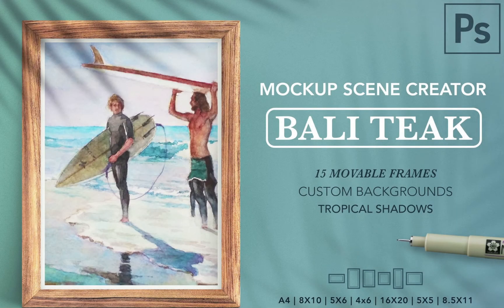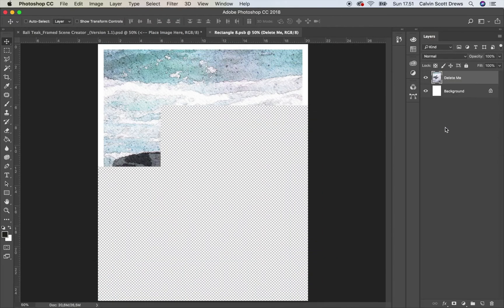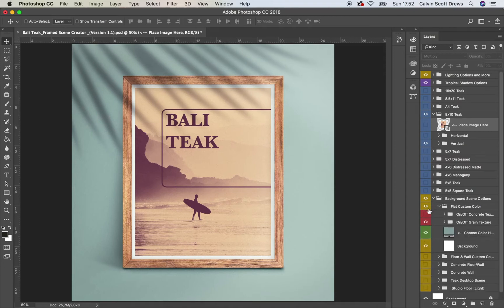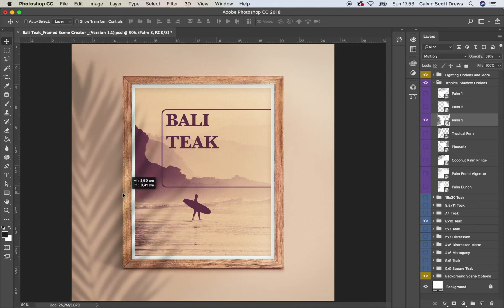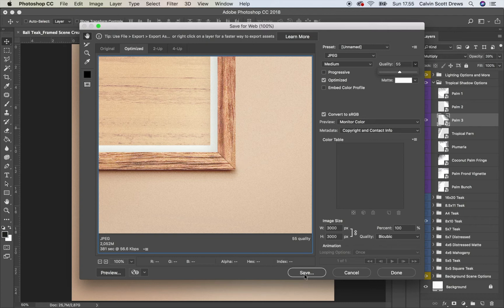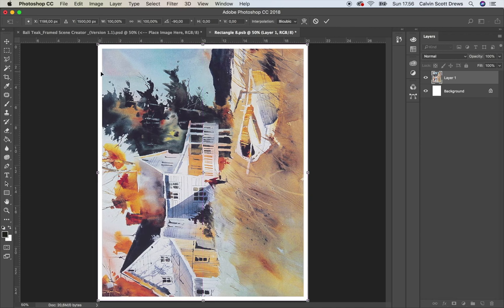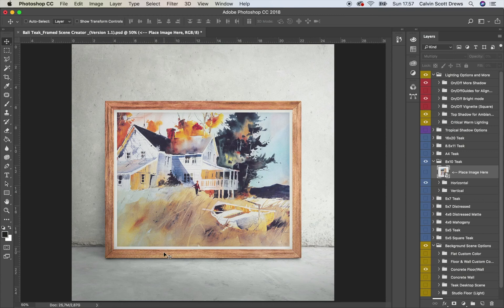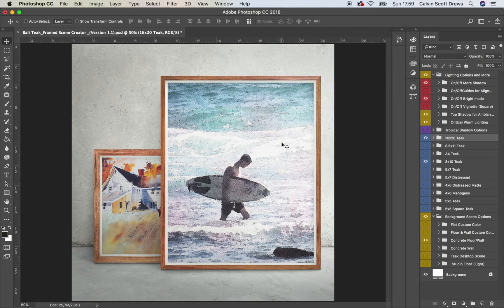Tutorial: Custom frame mockup scenes (Photoshop)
Here's how to use the Bali Teak scene creator kit.

I'll also post links to where you can download parts of this scene creator instead of the whole bundle.